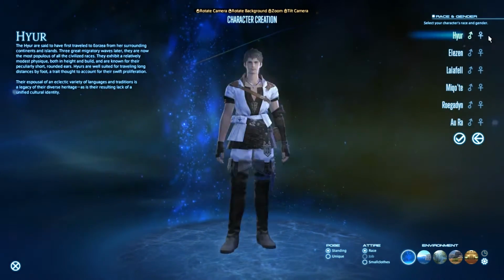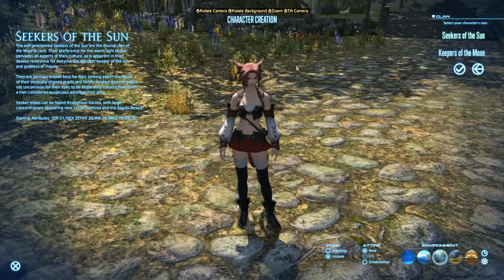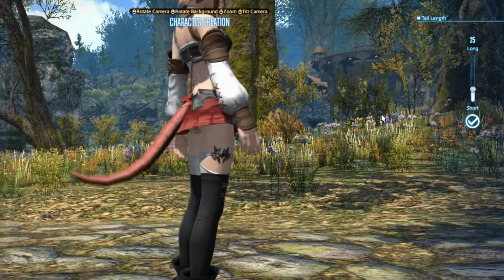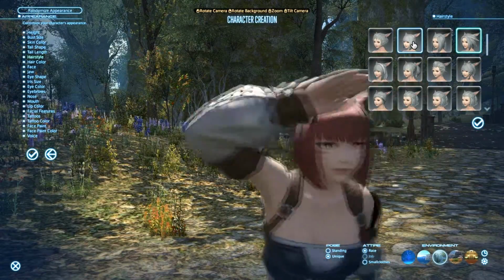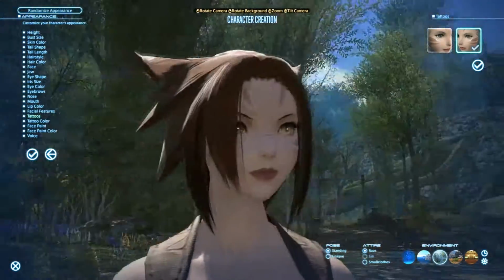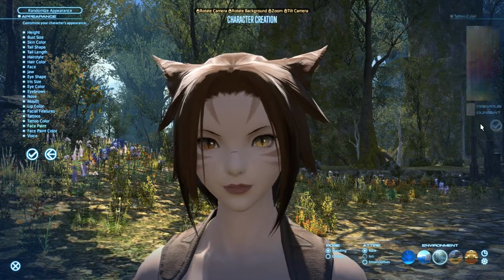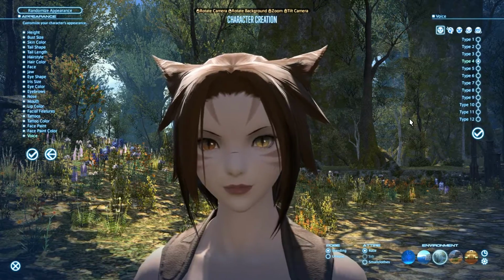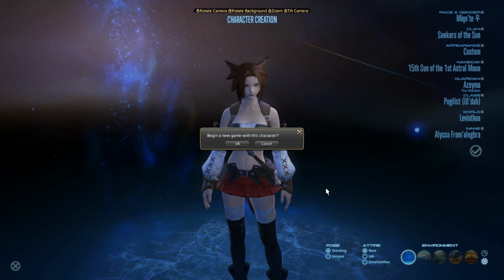Final Fantasy XIV Character Creation Tutorial: Female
Having trouble creating the right character for you?  Well I can help you with this simple guide.